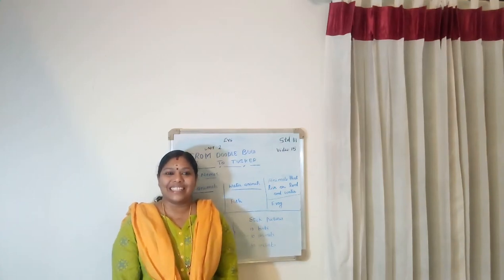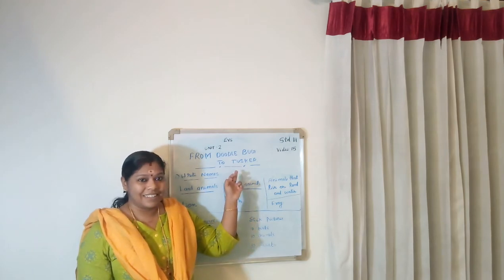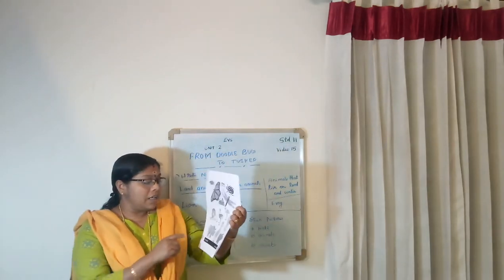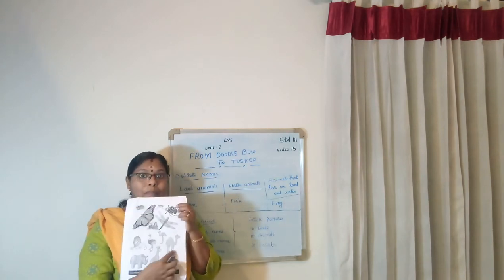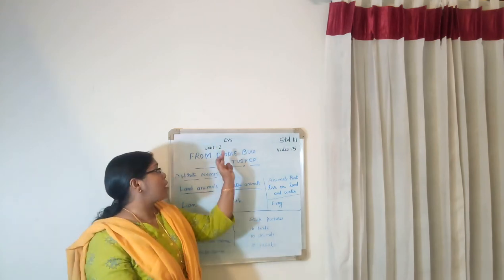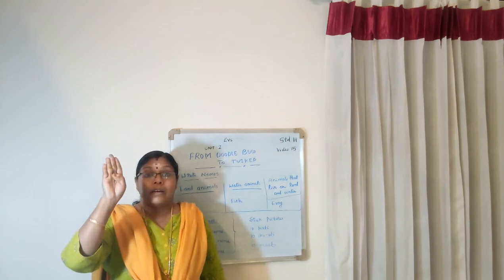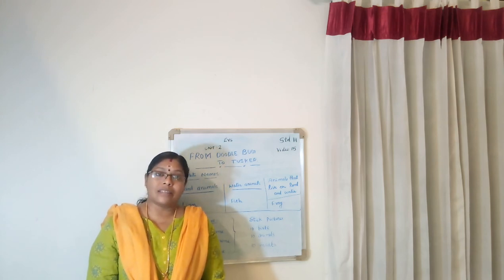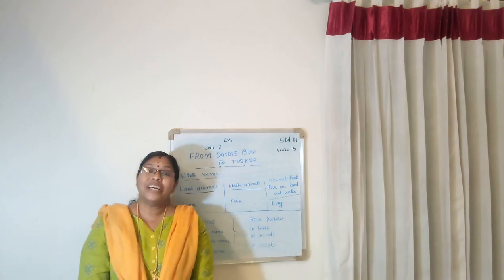lll STD EVS video 15